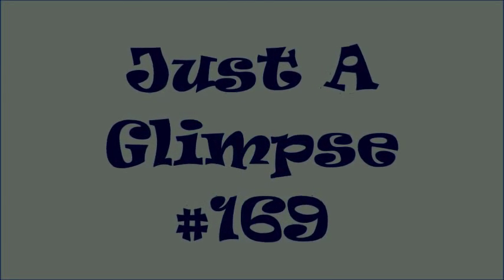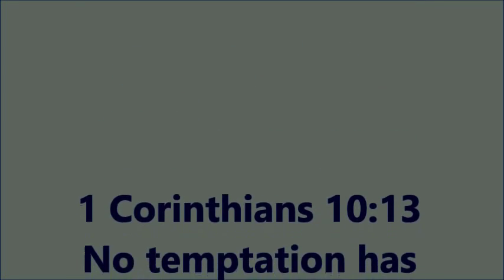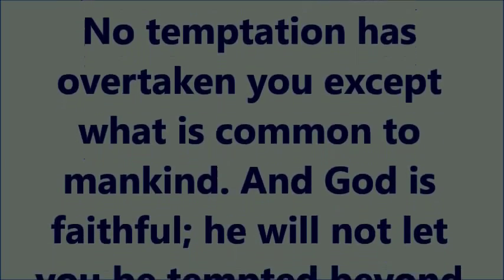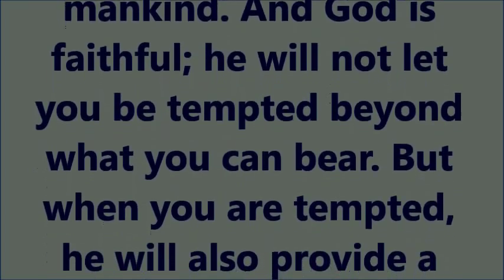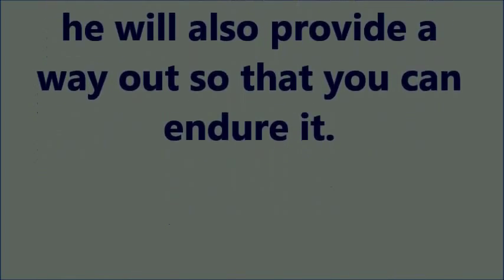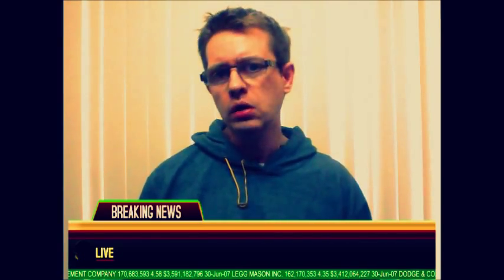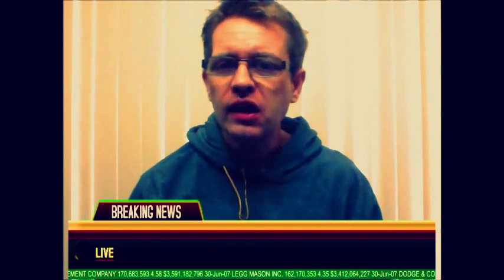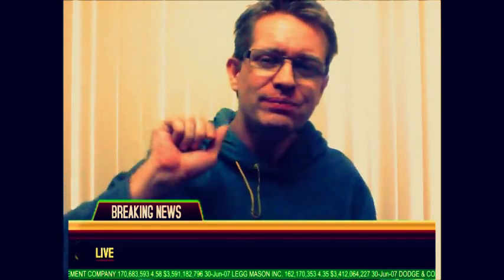Just A Glimpse #169 When Temptation Becomes Uncommon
Dear friends, this truth goes so much deeper than our present day troubles. I believe this promise gives us future hope. Listen, there is a time of great tribulation coming on this earth. A time when temptation will be more than we can bear, more than we can handle for God will remove the Spirit of grace and release a spirit of strong delusion. But God is faithful! When we are tempted with more than we can bear, He will provide a way out. And that way out is not so that we can stand under unbearable temptation without sufficient grace but the way is removal so we can stand before the Son of Man. Have faith in Jesus. Make Him your life.  He will keep you firm and secure and you will be found blameless and worthy to escape all that is coming. And I do believe we will escape all that is coming.